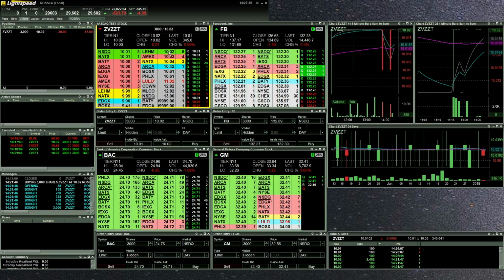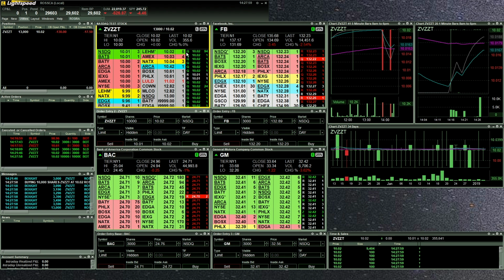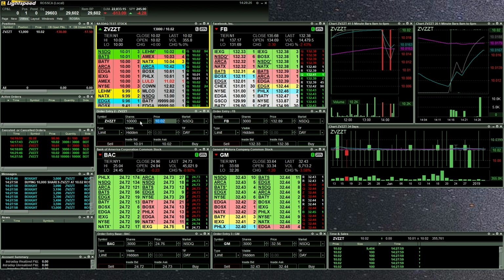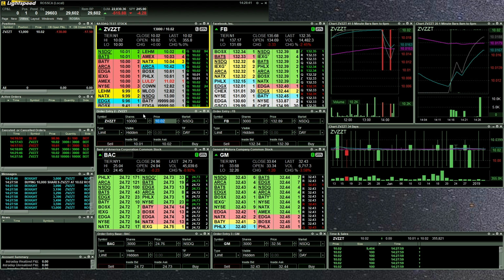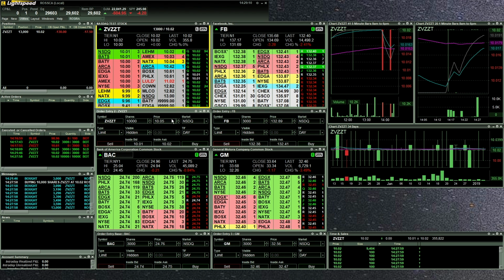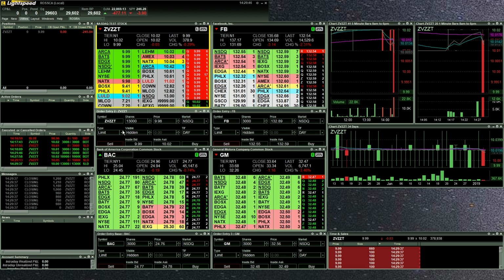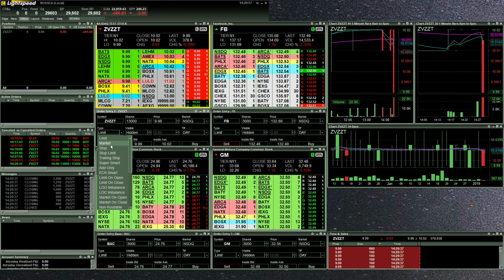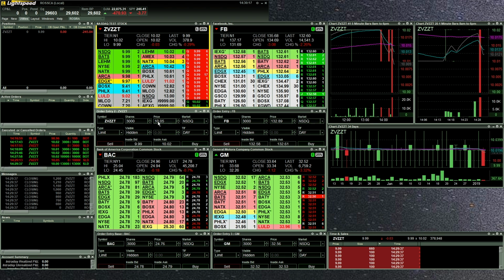Order Types Explained